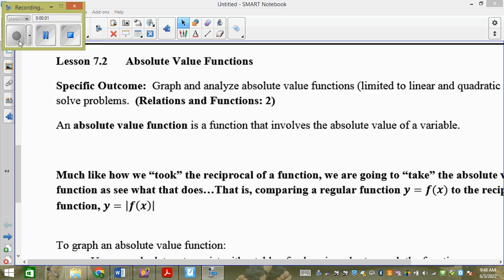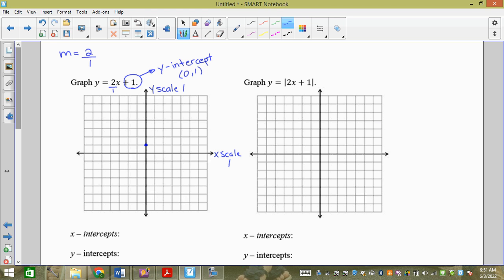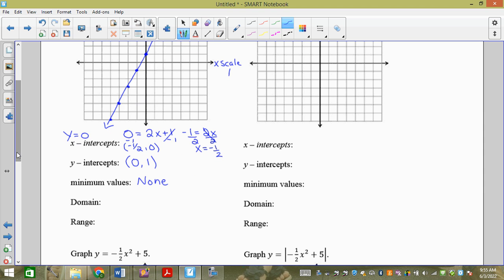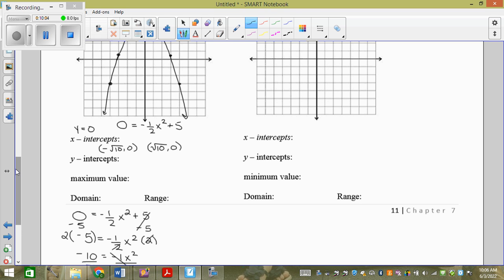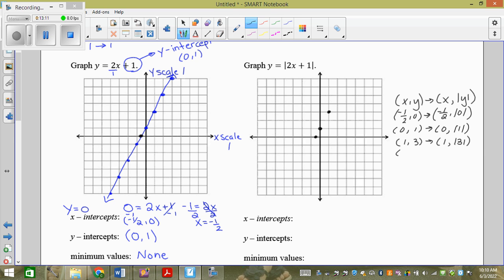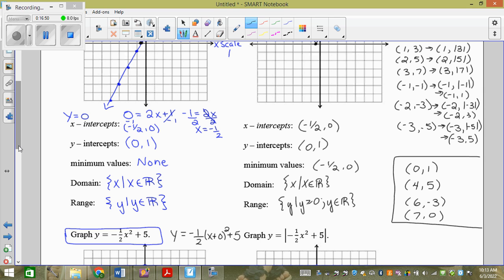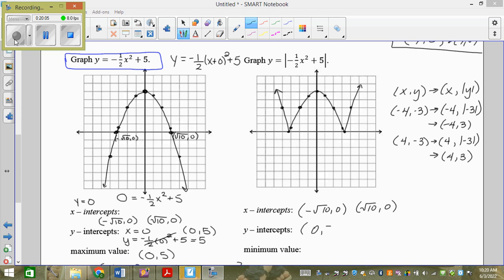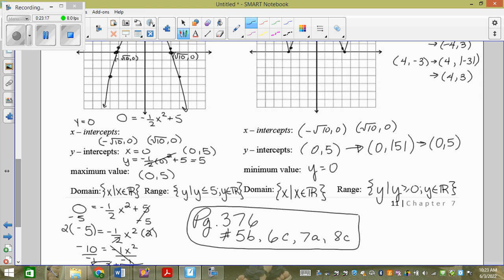June03 taking the absolute of a function